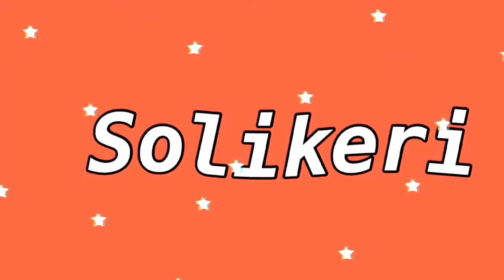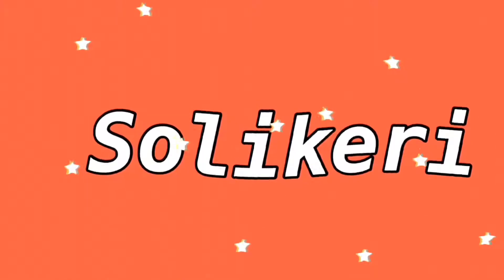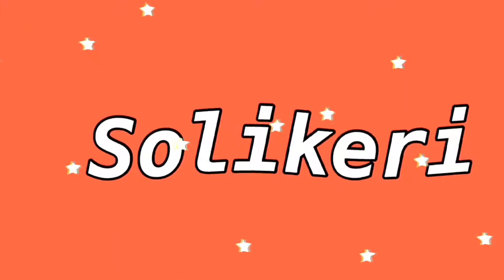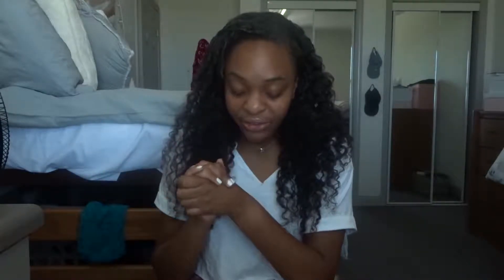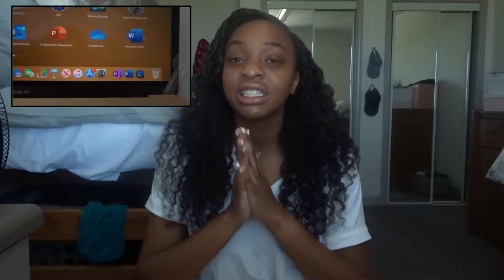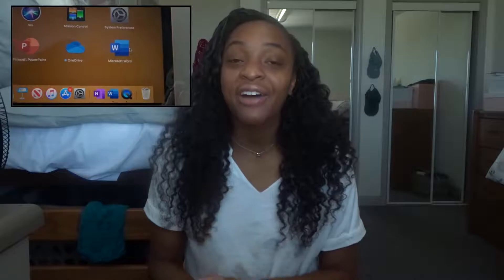MacBook Apps For College Students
This video with show you the top 4 apps for MacBook for college students! I use these apps everyday!

Apps:
Keynote
Pages
Microsoft Office 365 (all four apps)
Numbers

Subcount: 154